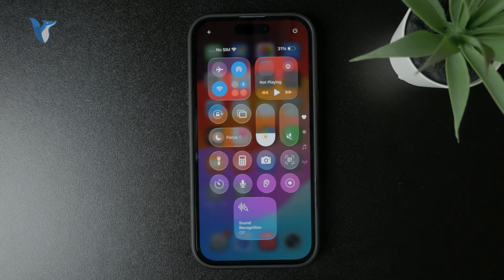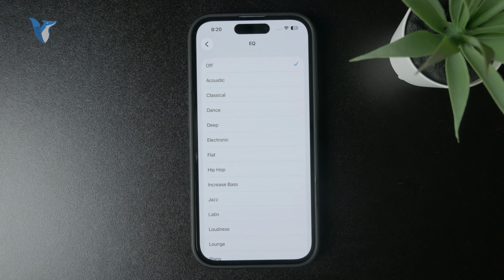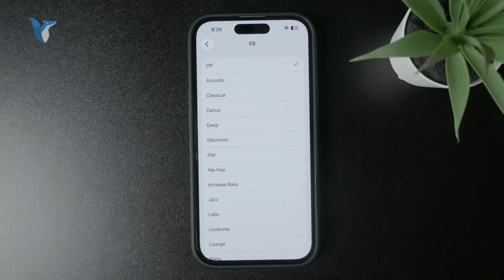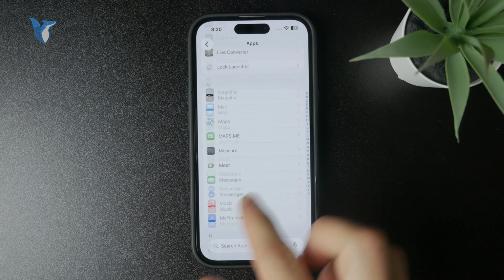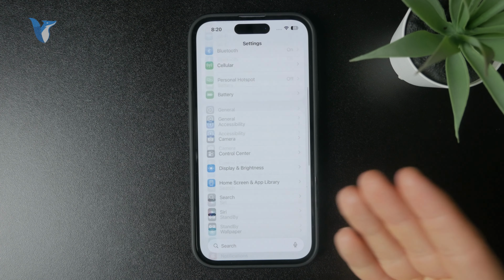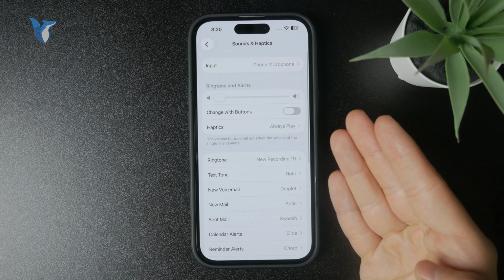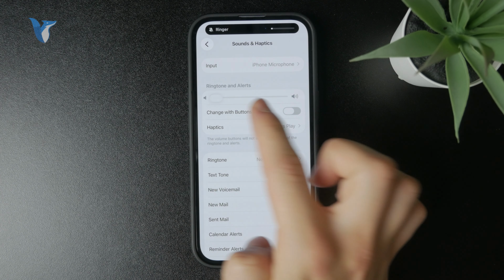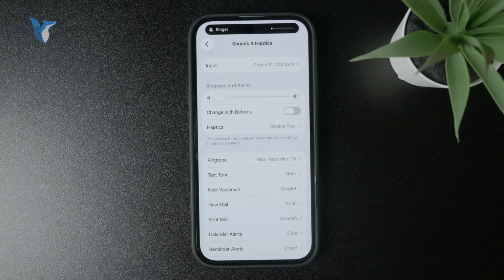How Can I Turn Down Speakers on my iPhone (tutorial)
Need to lower the volume on your iPhone speakers quickly? This video shows you exactly how to adjust speaker volume using buttons, Control Center, and settings for a smoother listening experience.